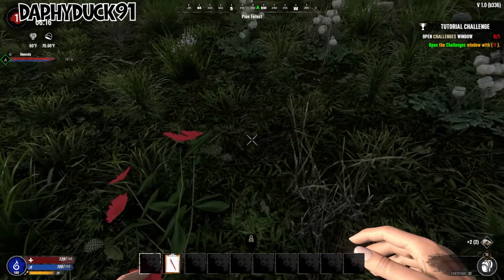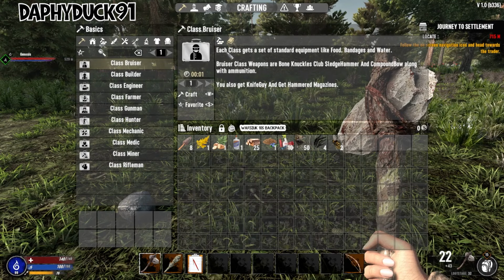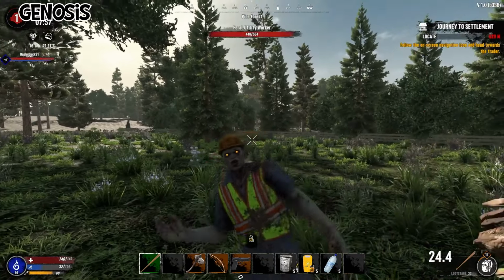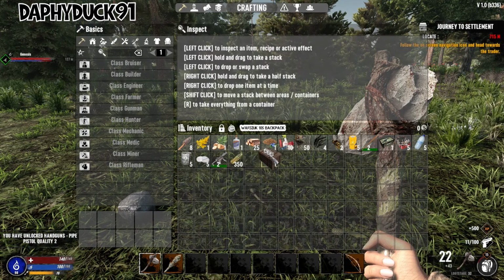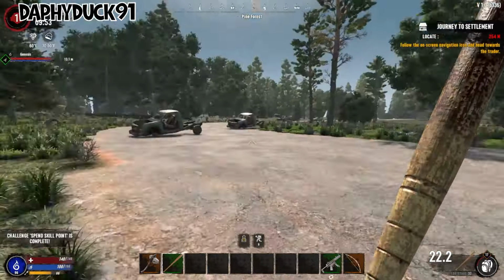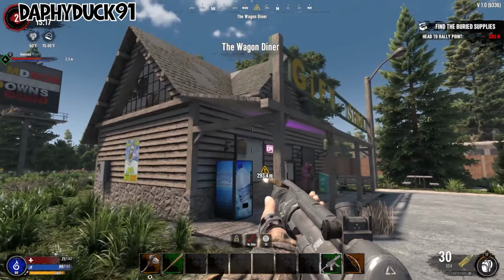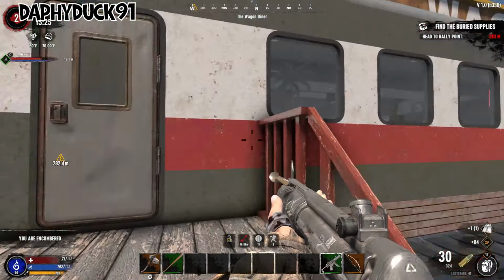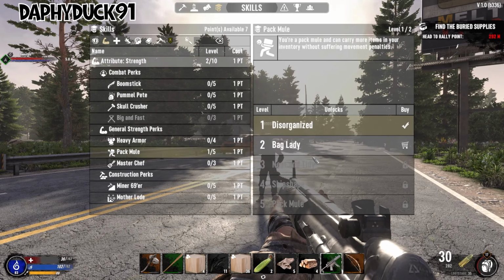Day One | Warezuk Mod | 7 Days To Die Version 1.0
🎮 7 Days to Die - Warezuk Mod Fun! 🎮

Hey everyone! In today's video, we're diving into the intense world of 7 Days to Die with the incredible Warezuk mod. Join us, Daphyduck91 and Genosis, as we navigate through this post-apocalyptic survival game with a twist. The Warezuk mod adds a whole new level of challenge and excitement, with more zombies, tougher enemies, and tons of surprises!

 Watch as we team up and use our combined skills to gather resources, build defenses, and fend off hordes of undead. From hilarious moments to heart-pounding encounters, this episode has it all. Will we survive the night, or will the Warezuk mod get the best of us?

🧟 About Warezuk Mod: For those unfamiliar, the Warezuk mod is a popular overhaul mod for 7 Days to Die that introduces new mechanics, zombies, and gameplay elements, making survival even more challenging and rewarding. Perfect for those looking to spice up their 7 Days to Die experience!

**LINKS**
Amazon Wishlist